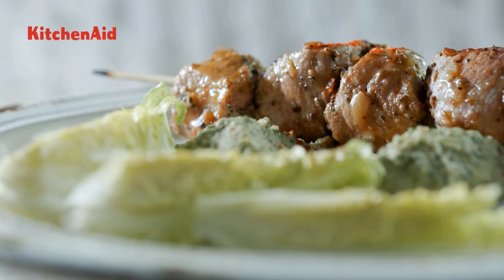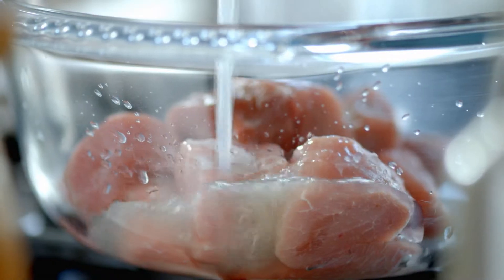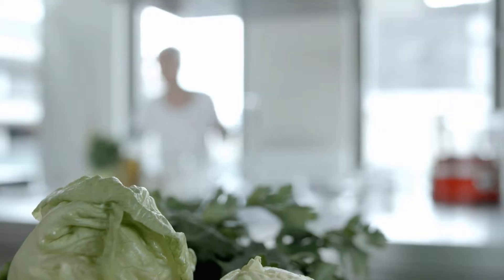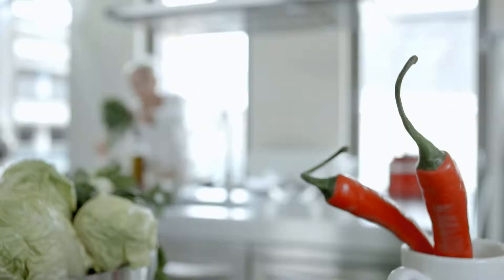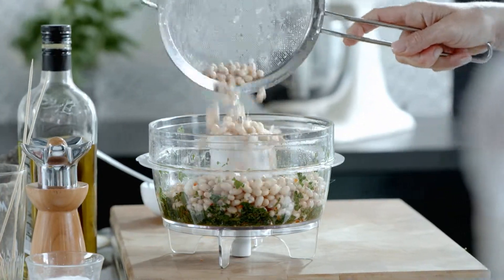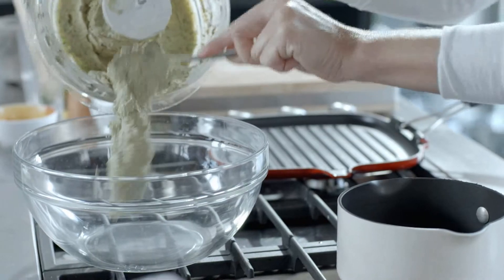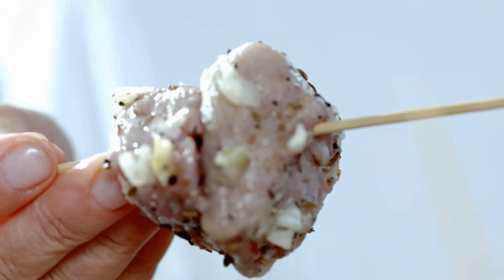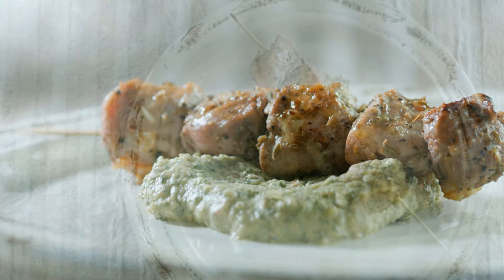Artisan Food Processor recipes - Lemon marinated Lamb Kebabs with White Bean Hummus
Beautifully marinated lamb kebabs in lemon juice. Juice made in seconds with the Citrus Attachment. The delicious kehab is served with a white bean hummus with a kick of chili which is made easily using the Mini Bowl and Mini Blade. A well rounded dish. Keep watching to see this dish come together! Much love KitchenAid Africa xx